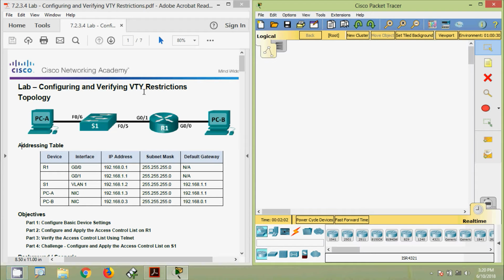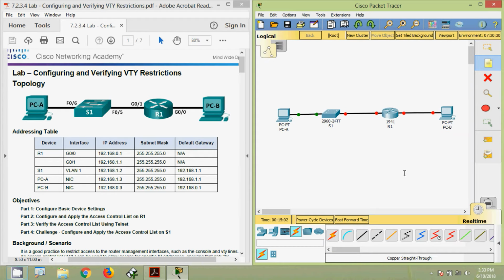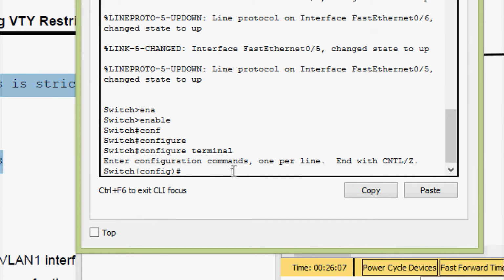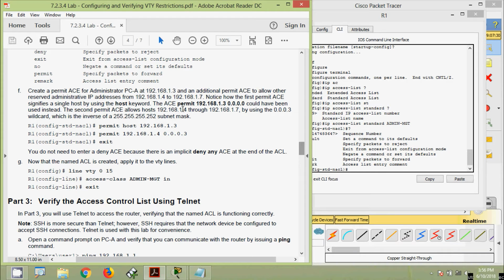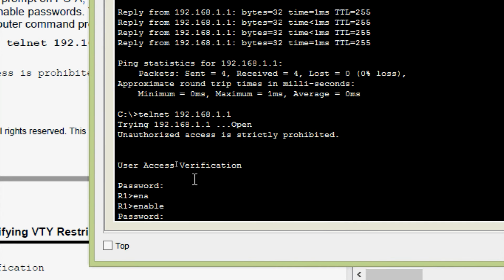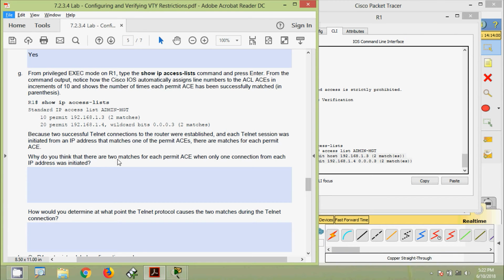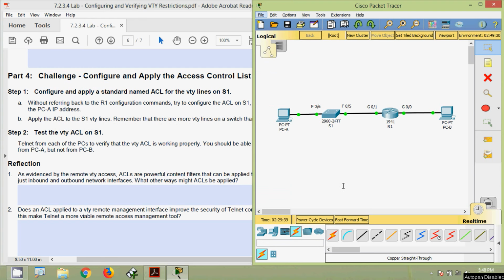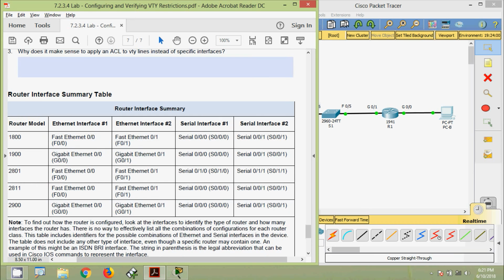7.2.3.4 Lab - Configuring and Verifying VTY Restrictions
CCNA Routing and Switching: Routing and Switching Essentials - 7.2.3.4 Lab - Configuring and Verifying VTY Restrictions